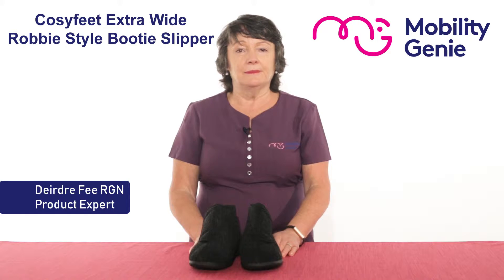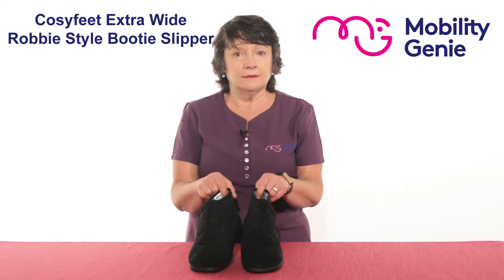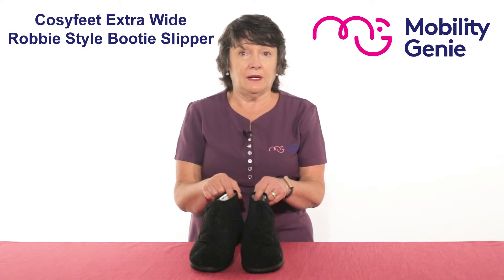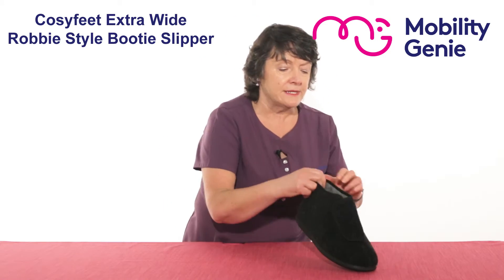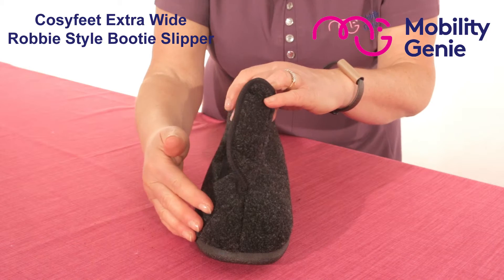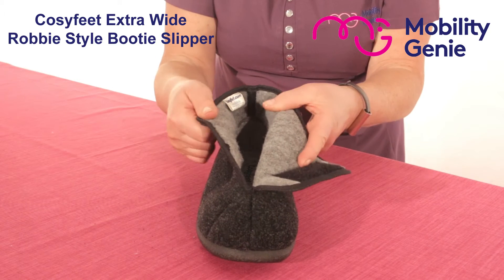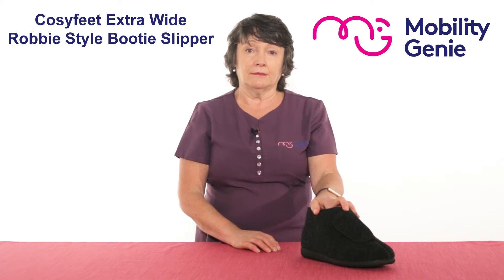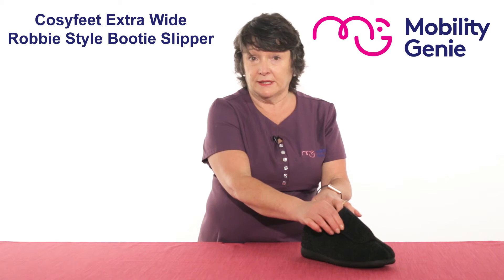Extra Wide Bootie Slipper | Cosyfeet Robbie Style | Mobility Genie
This soft, adjustable bootee keeps feet and ankles warm and supported. Cushioned footbed gives a comfy underfoot. The broad toe shape has space for problem toes and it opens out so it's easy to get on and off swollen or bandaged feet.